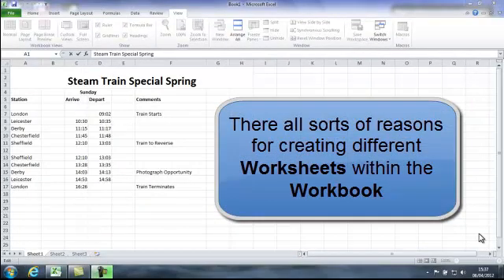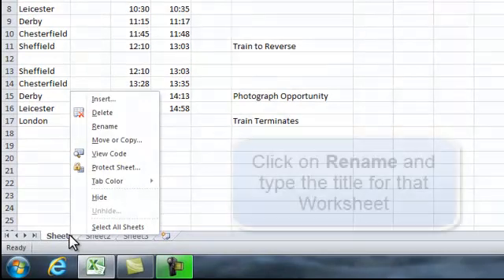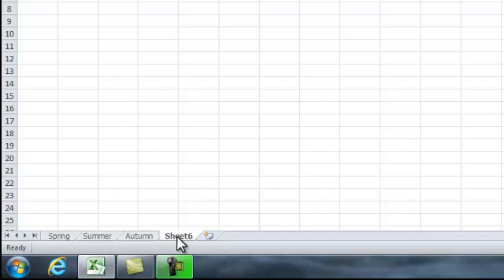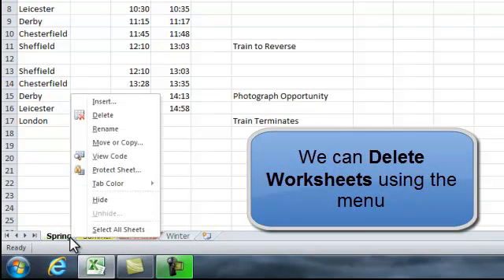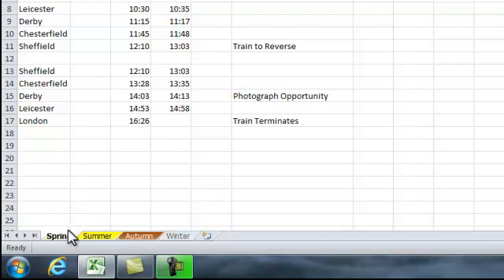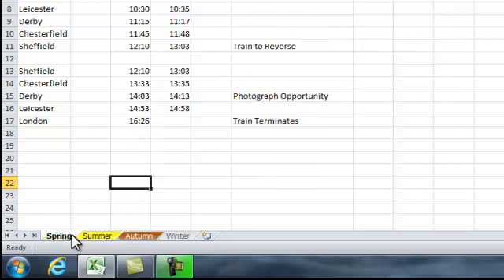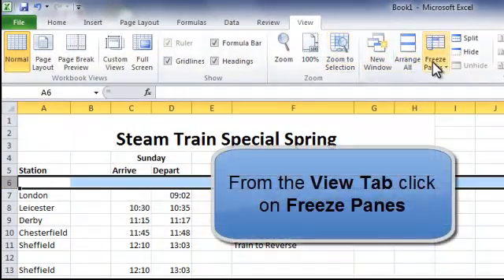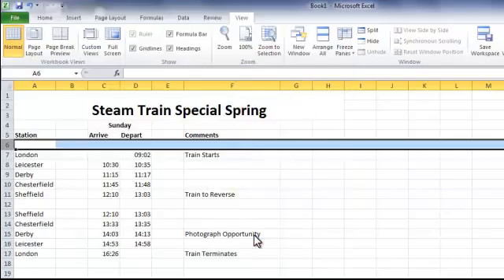What is Excel - Understand How to Use Excel Worksheets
Our What is Excel course of computer lessons for Excel continues with an online video tutorial, Understand how to use Excel worksheets, helping beginners, seniors and those looking to learn Excel for work.